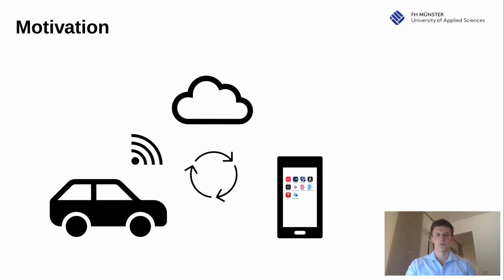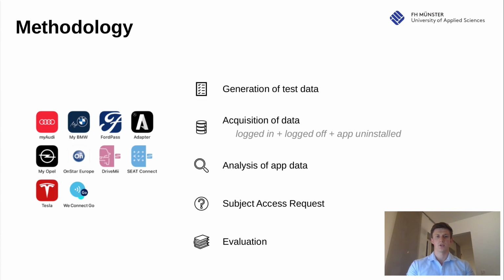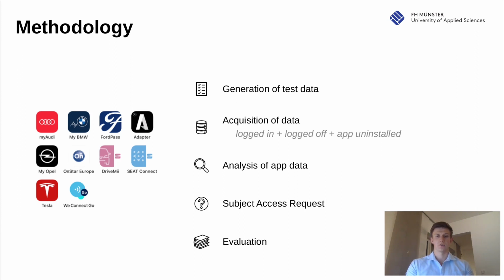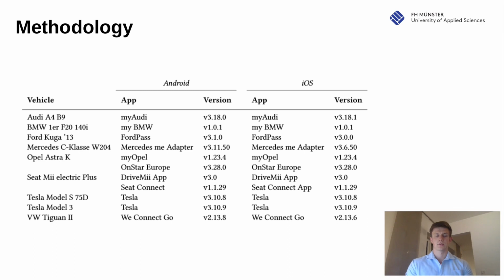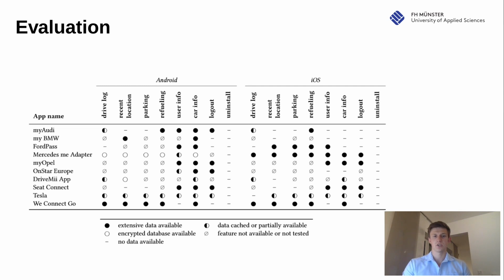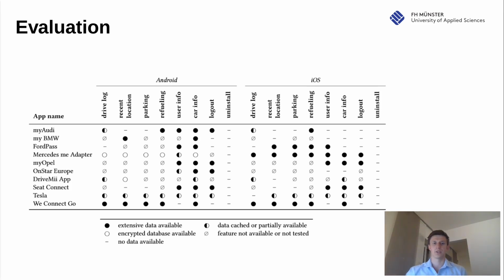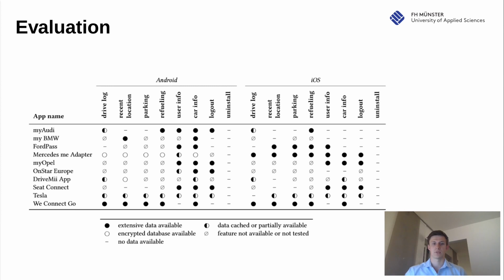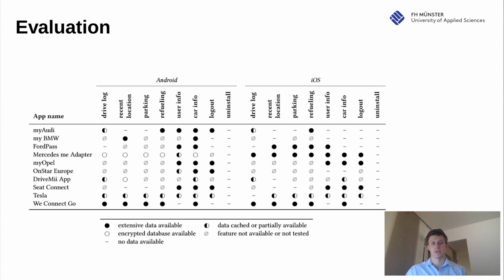ARES 2021 - Grand Theft App: Digital Forensics of Vehicle Assistant Apps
Talk of the accepted paper at the CD-MAKE 2021 conference by the authors Simon Ebbers, Fabian Ising, Christoph Saatjohann, Sebastian Schinzel (Münster University of Applied Sciences, Germany)